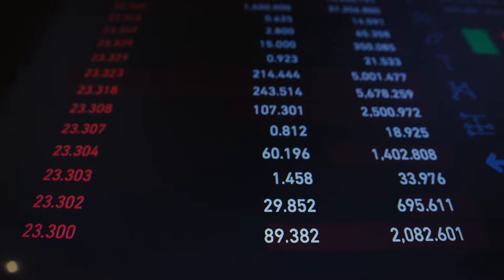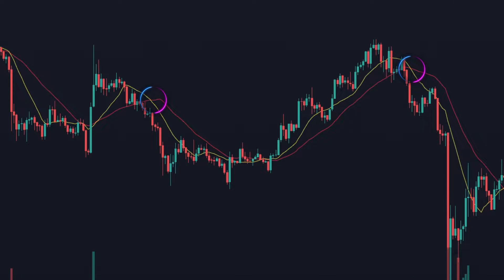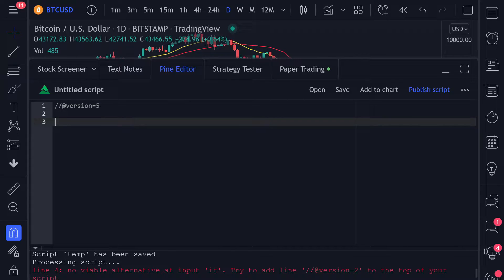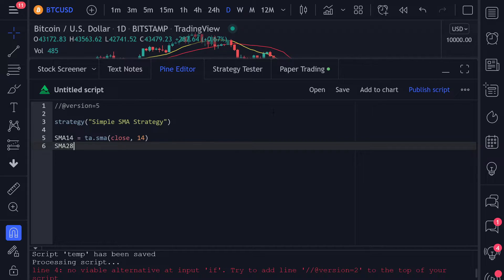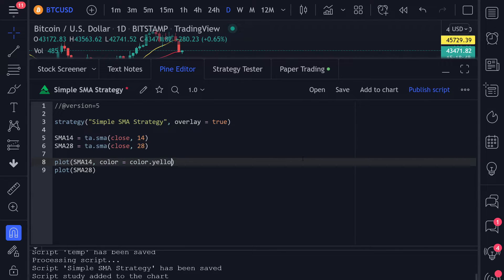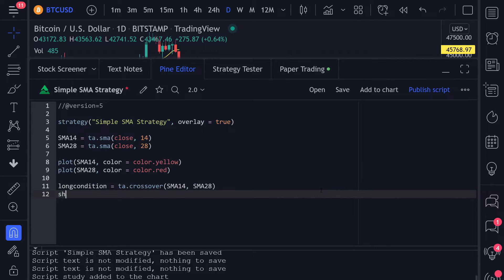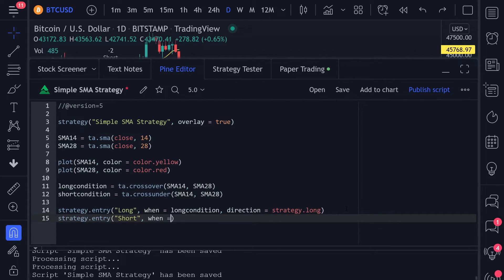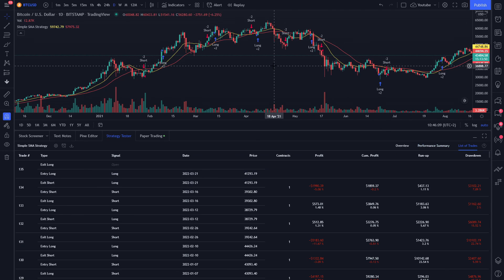How to Backtest any Crypto Trading Strategy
Backtesting your trading strategy is the most important step to confirming that it really work - on TradingView this is easily achievable!